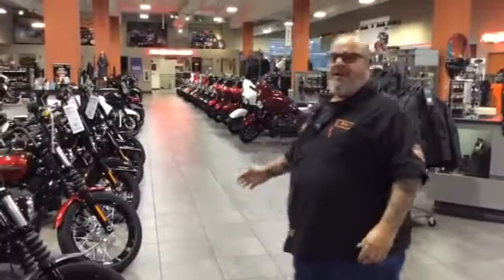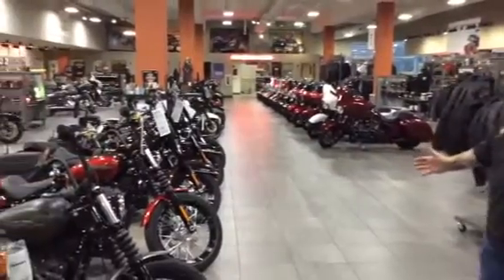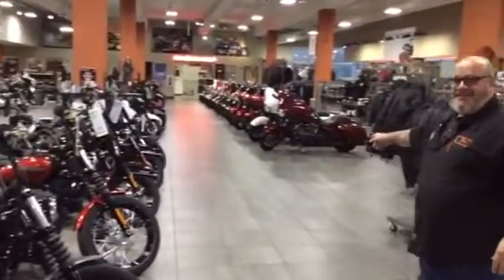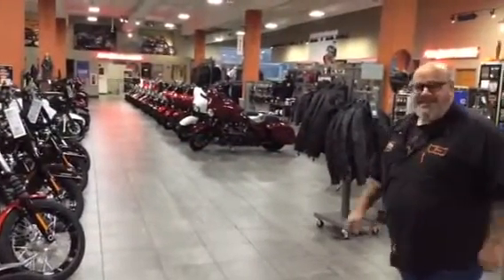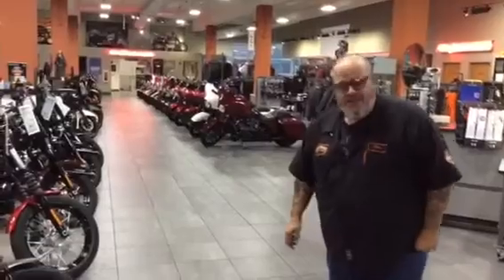New Bikes With Big Joe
We've got a massive selection of new and pre-owned Harley-Davidson's under one roof! You're only seeing the tip of the iceberg! Stop by Heritage H-D today!